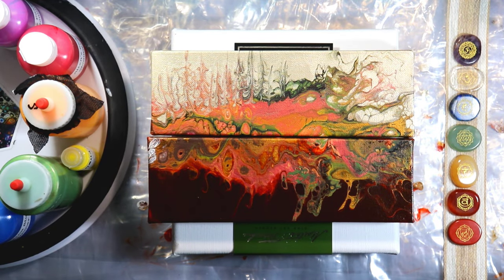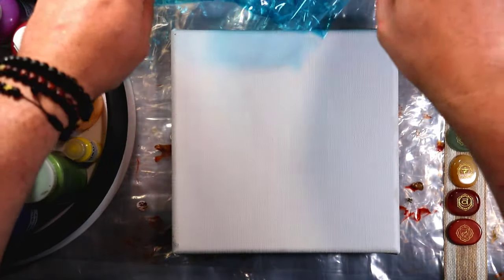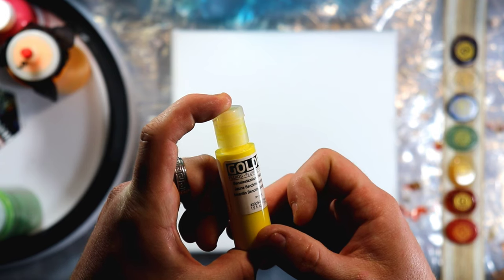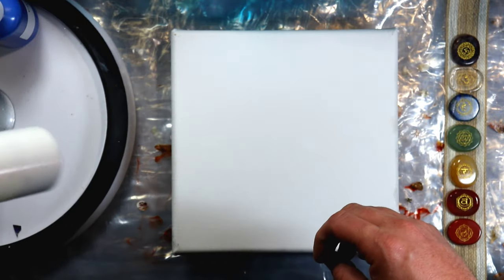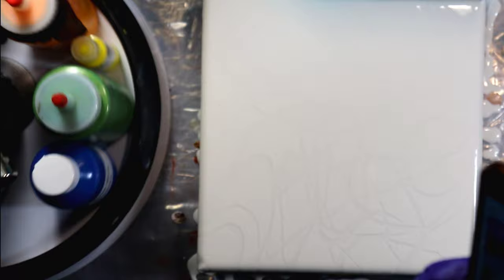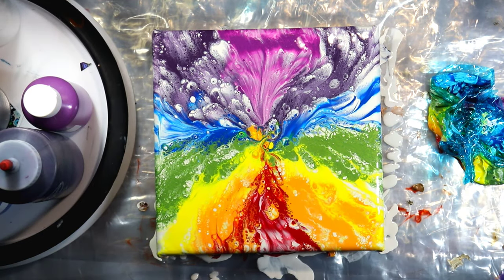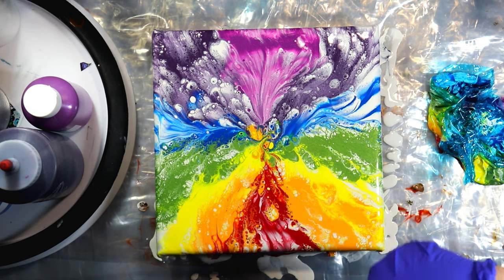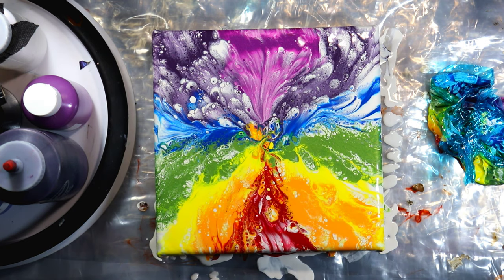Beautiful 7 Chakra colors cellophane dip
This one definitely took on a life of its own. And I'm glad it did! Love how it came out.

Questions? ideas? Just want to say hi?

✨Etsy shop  (more stuff being added for realsies this time!)✨

❇️Instagram, my main pic feed. Like. Everything gets posted over there. Even art that doesnt make it on here:

✴️Wanna support me and help bring new materials to the table? Click this link to keep the proverbial art fountain from drying up.

🎨To purchase some cool items with my art on it, and get those chameleon yoga pants you've always wanted. Click here.

🎯Want some great branding stuff for yourself?  Stickermule is a great place place for custom stickers and other cool stuff:

🛠️Also check out stonecoatcountertops art resin to make your art sexy and long lasting